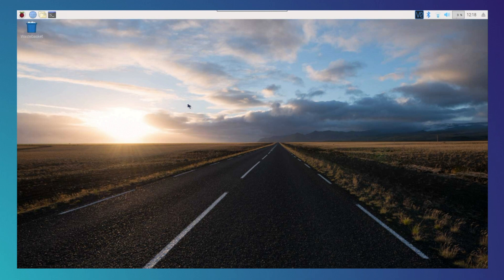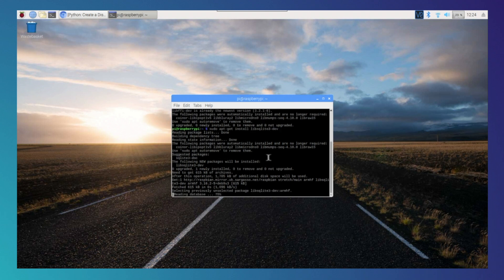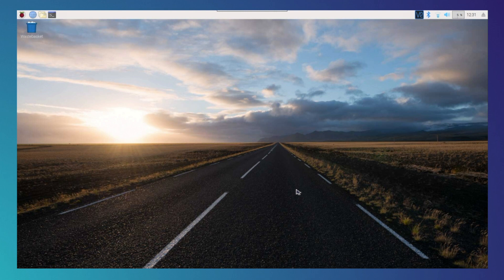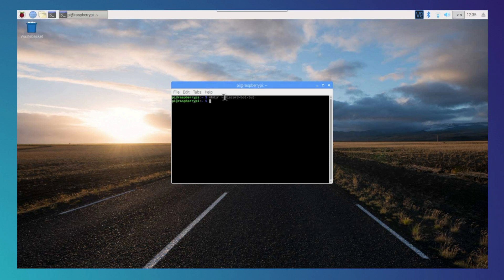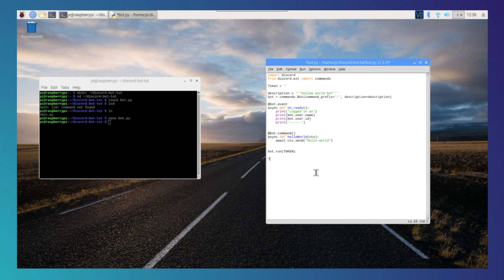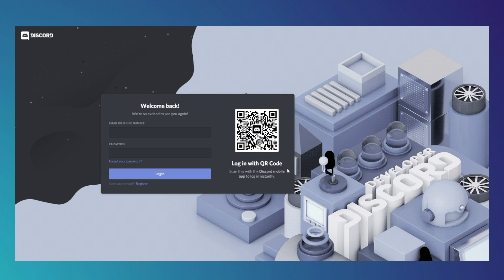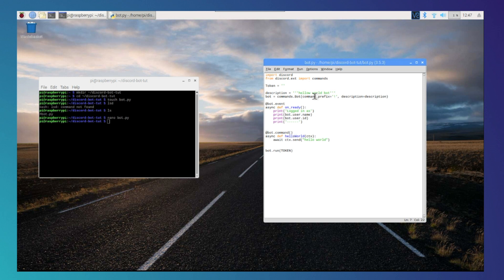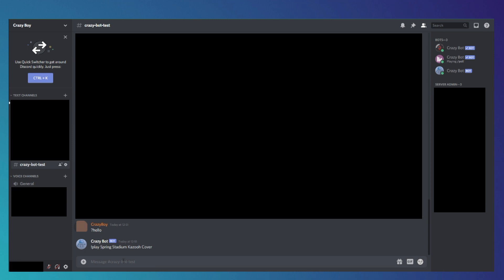How to make a Discord Bot in Python and host it on your Raspberry Pi! (2021)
Want to host your own discord bot completly for free? Want to learn how to program a bot in Python? Well then this is the video for you!! In this video I go over exactly how to setup a discord bot on your raspberry pi and how you can program your bot in Python.

►Commands to run in your terminal (in order of the video):
sudo apt-get install libssl-dev
sudo apt-get install libffi-dev
sudo apt-get install libsqlite3-dev
tar xzvf Python-3.9.1.tgz
cd Python-3.9.1/
./configure
make
sudo apt install python3-cffi
sudo pip3 install discord.py[voice]
sudo python3 -m pip install -U discord.py[voice]
mkdir ~/(enter the name you would like to call it)
cd ~/(name you called it)
touch bot.py

►References:
When I first made my bot and hosted it on my raspberry pi I followed a tutorial (see link below). I found it very useful. Go check it out!